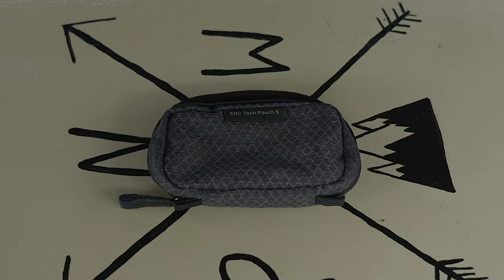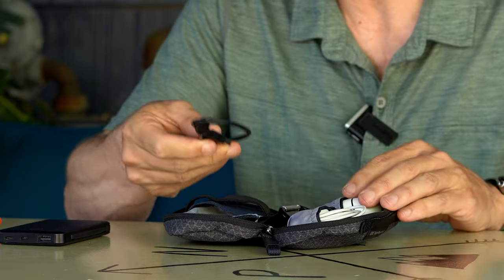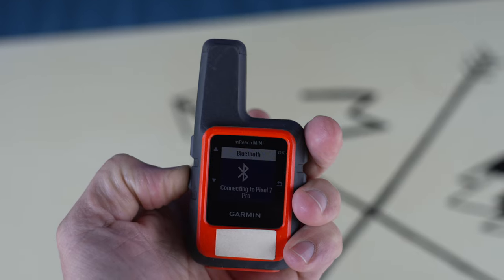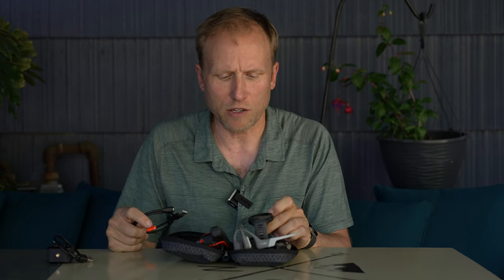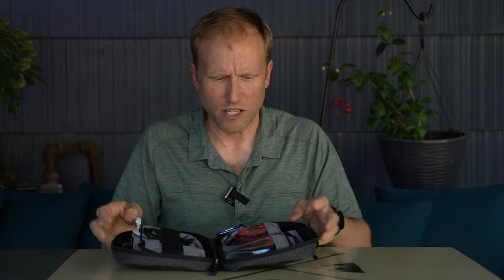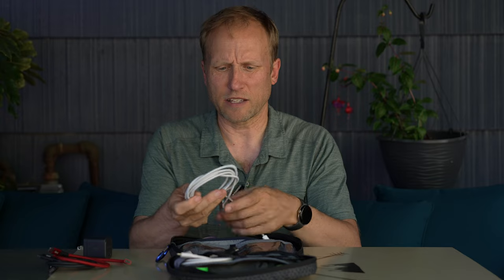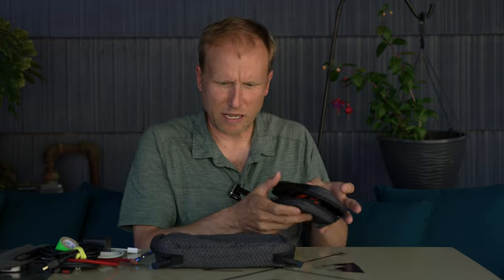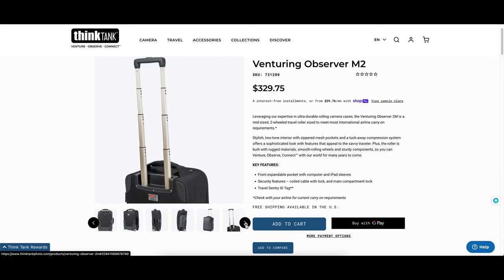GIVEAWAY! ThinkTank EDC Tech + My Everyday Carry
Complete list of my EDC (Ever Day Carry) below

Miisso 6,000 mAh Battery
Pixel Buds Pro
Pixel Watch & Charger
Burts Bees Chapstick
Small Pen
Garmin InReach Mini
Lume Cube Flashlight
Garmin Instict Watch
Aftershokz Headphones
Anker 20,000 mAh Battery
Recommended SSD Drive
SSD Pouch on Laptop
Quality USB-C Cables
Anker 65W GaN Charger
Apple Magsafe Cable
HooToo USB Hub
Sabrent Reader